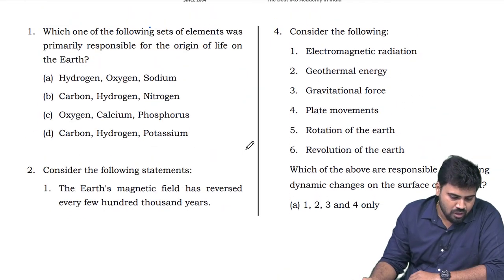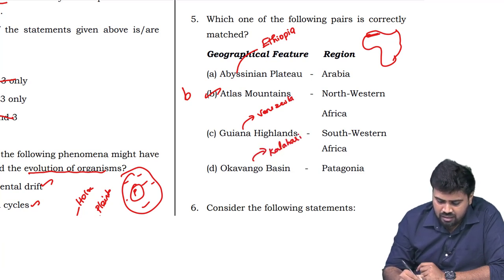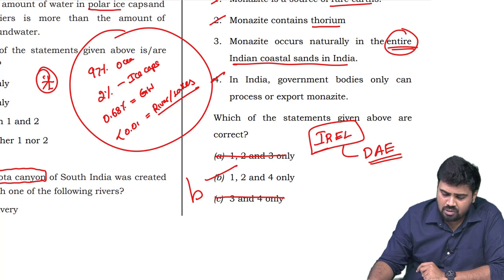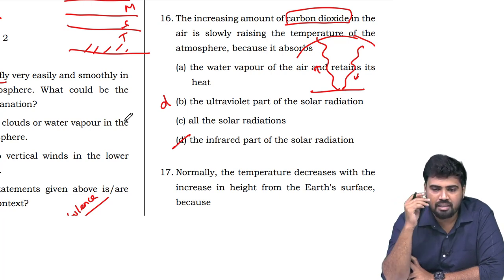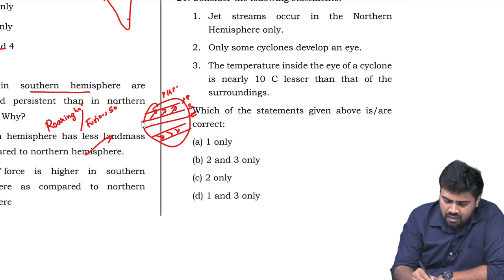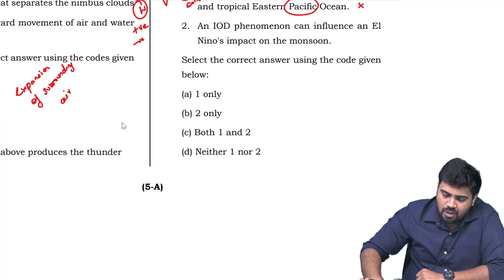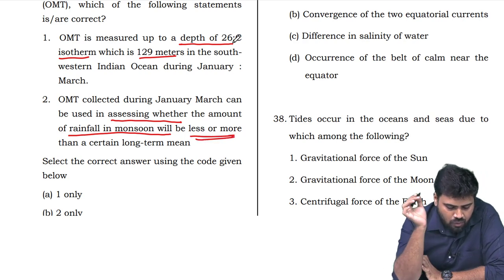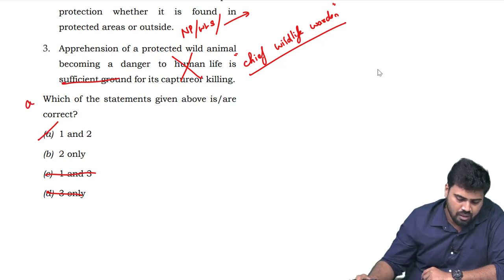UPSC Previous year questions series || Geography - Part 1 || UPSC prelims 2023 || SIA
In this video, our academy's Geography faculty Mr. Siva Chidambaram .T, has discussed UPSC CSE 'Previous Year Prelims Questions' related to Geography.
We suggest the viewers to watch the entire video. This video will be very much useful to the aspirants who are going to write 2023 UPSC Prelims examination.